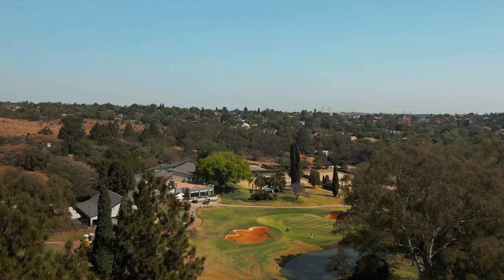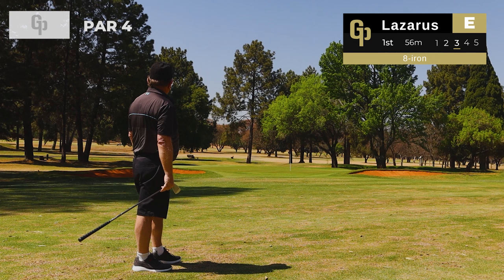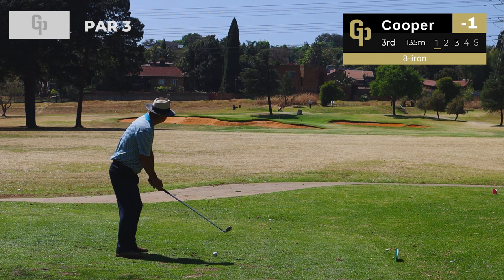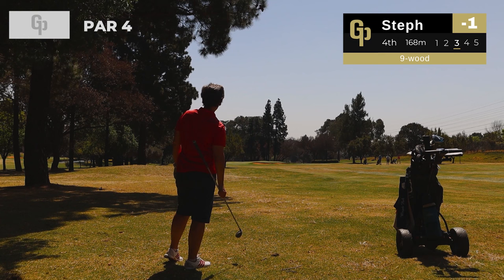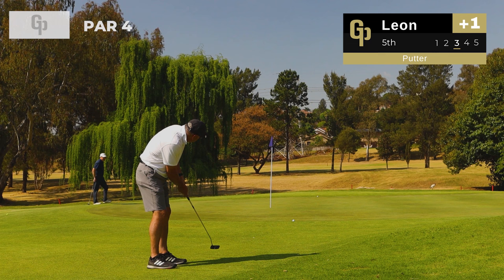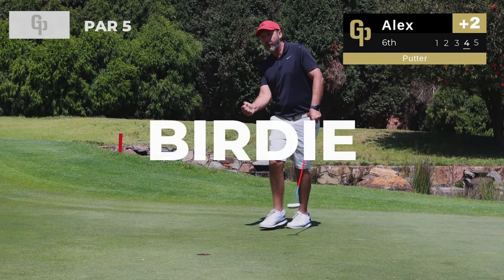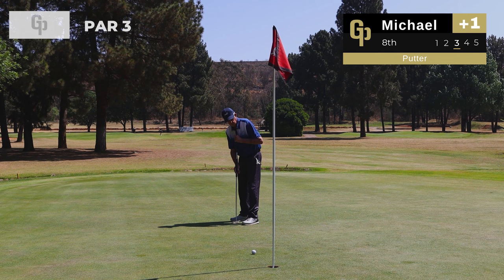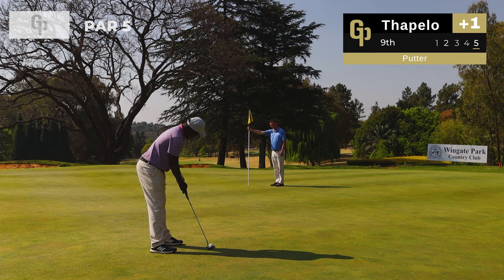Wingate Park Country Club Course Vlog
Get ready for an epic course vlog at Wingate Park Country Club, but with a twist!

For their 75th anniversary we are going to be changing it up a bit. Each hole of the 9-hole course vlog is going to be played by a different Wingate member.

This vlog was filmed at Wingate Park which is situated in Pretoria and was established in the late 1940s as a Jewish golf society. Wingate Park Country Club is now a thriving golf course with so much history.

Wingate has a really unique and special community vibe at the club. The banter is next level and the members really enjoy being at the golf club.

The course has an amazing layout with each hole having its own unique challenge such as beautiful water hazards, big old trees, tactically placed bunkers and much more!

This vlog focuses on only 9 holes at Wingate. In order from hole 1 to hole 9 we have the:

- 1st hole (Played by Colin)
- 2nd hole (Played by Phillip)
- 5th hole (Played by Cooper)
- 6th hole (Played by Steph)
- 9th hole (Played by Leon)
- 13th hole (Played by Alex)
- 14th hole (Played by Domingos)
- 16th hole (Played by Michael)
- 18th hole (Played by Thapelo)

This vlog really gives you a feel for the golf course as well as the community vibe from the amazing members at Wingate.

Download the GolfPlayed app and add Wingate Park to your bucket list!